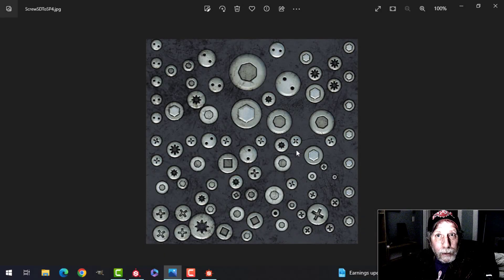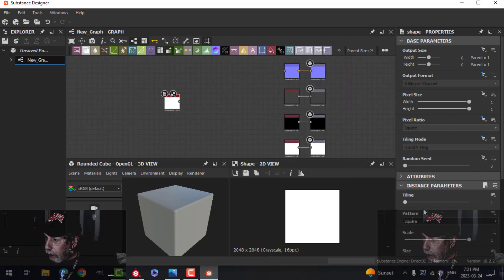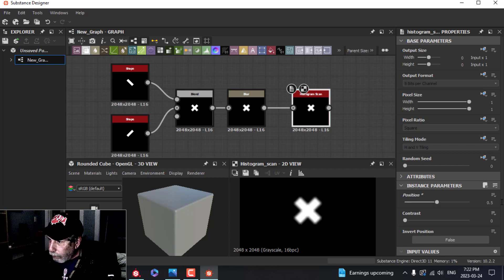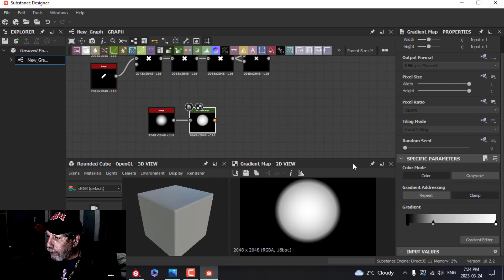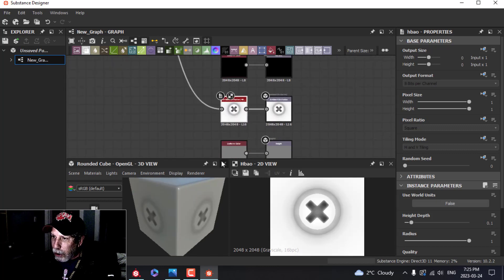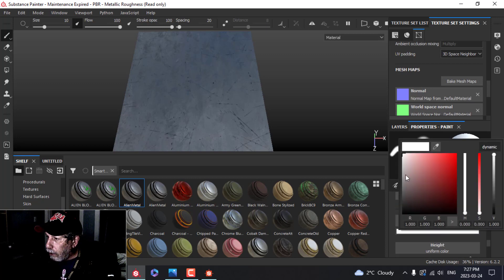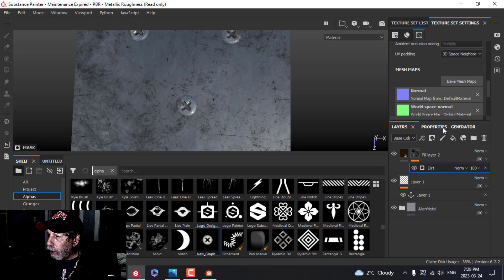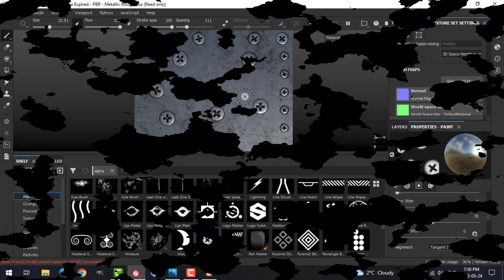SUBSTANCE DESIGNER: PHILLIPS SCREW HEAD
If you are modeling electronic or mechanical objects in Blender, chances are you are going to need screws or bolts in your model or texture.  And if you use Substance Painter to texture, you know you can add alphas or hard surface normal details.

This video shows how to create a PHILLIPS SCREW HEAD alpha in Substance Designer and use it in Substance Painter.  You will see how I create the simple graph needed in Substance Designer, export the height map from Substance Designer. import the height map alpha into Substance Painter, paint the screw head onto a texture and add an anchor point to allow dirt from a generator on the layer above to affect the screw head.

If you like this video, I will do more Substance Designer videos for you and we can create a bunch of different screw/bolt alphas for your projects.

Watch All My Substance Designer Screw Videos
1) (Phillips Screw Head Alpha)
2) (Robertson Screw Head Alpha)